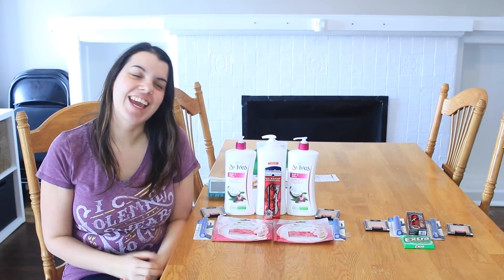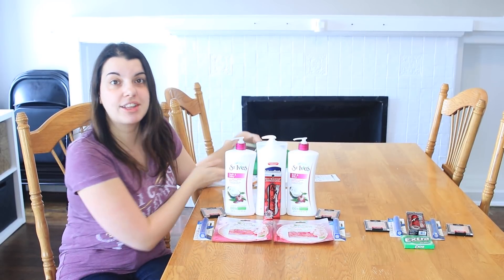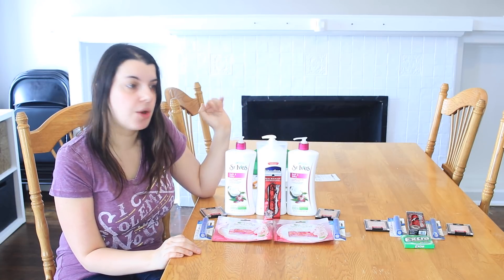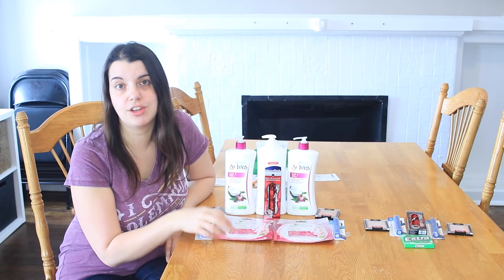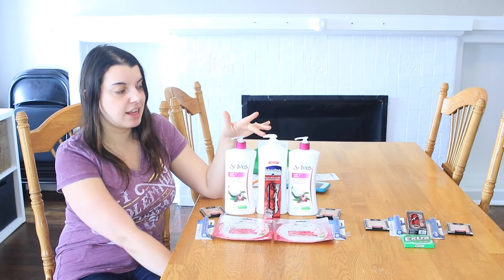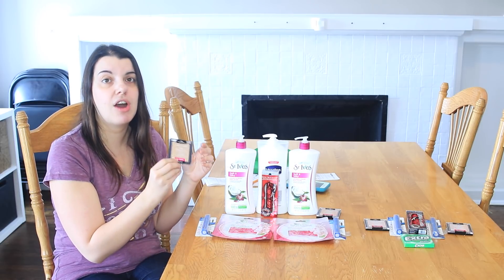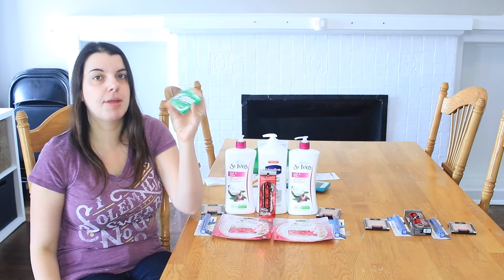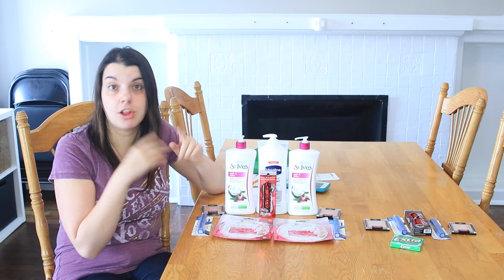Everything For Free ~ CVS Haul 2/18/18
Send me Letters:
Stacy Mausolf

APPS TO MAKE MONEY:
MobiSave (it's a rebate program that instantly puts money in your PayPal account; no minimum payout): use code QSZKCXXN